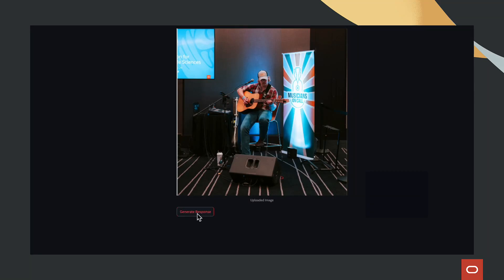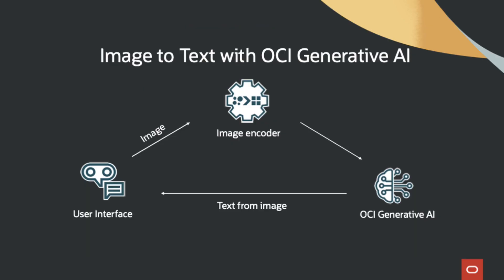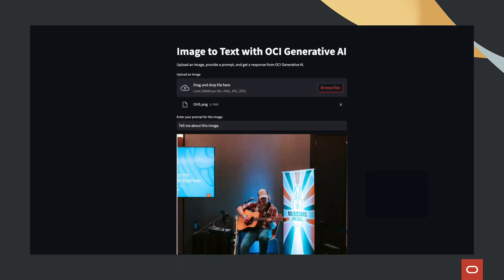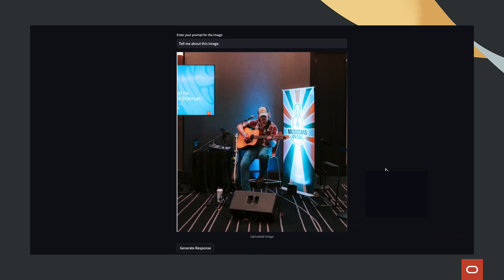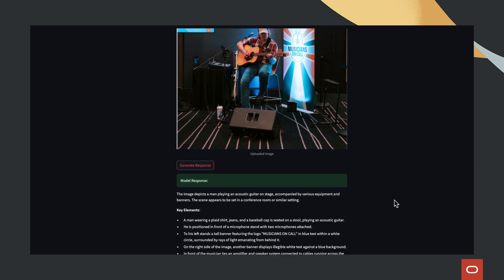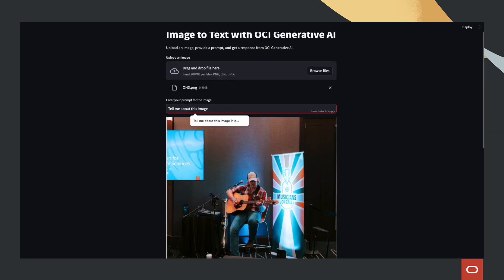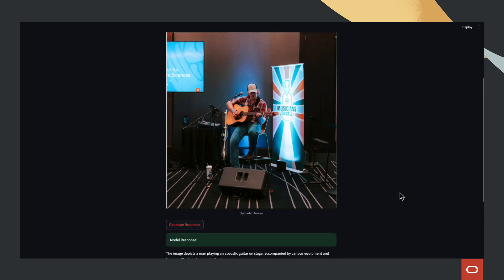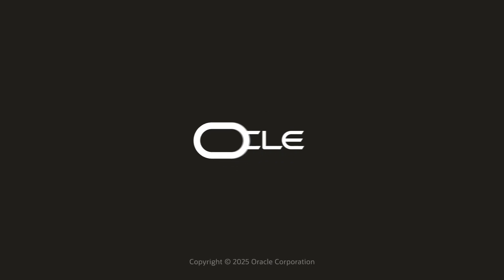Ask Questions and Get Answers About Uploaded Photos Using GenAI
The human eye can usually decipher the contents and meaning of a straightforward photograph. Now, with generative AI’s capability to identify and interpret vast amounts of data, computer systems can emulate this task.

This solution will show you how to create a basic image-to-text app that lets users upload an image, enter a natural language prompt describing a query about the image, and receive a text-based response generated by the AI model. Using a simple interface built with Streamlit, a base64 image decoder, and leveraging the Oracle Cloud Infrastructure (OCI) Generative AI inference API for processing multimodal data (text and images), it’s easy to put together and serves as an ideal entry point to try out AI services on OCI.

Visit the AI Solutions Hub: oracle.ai